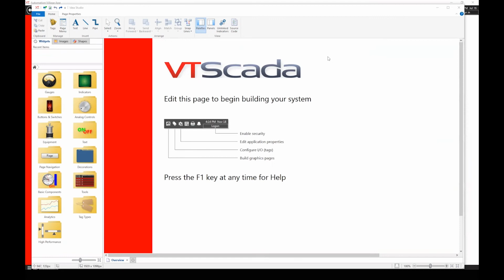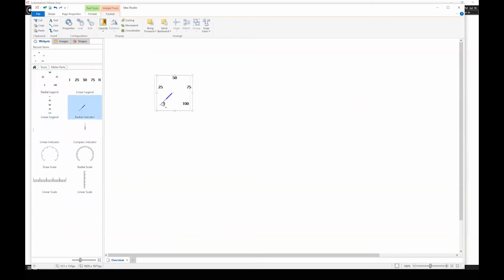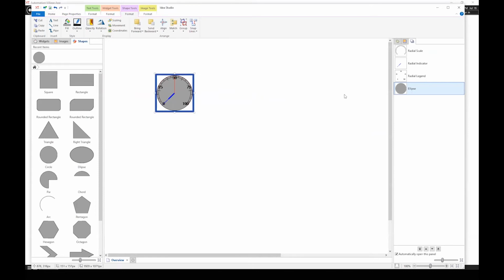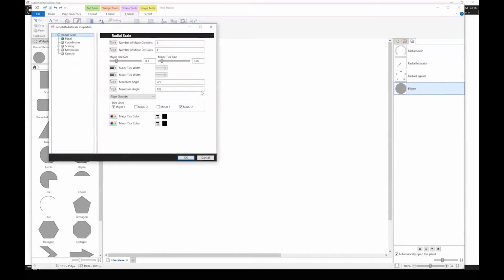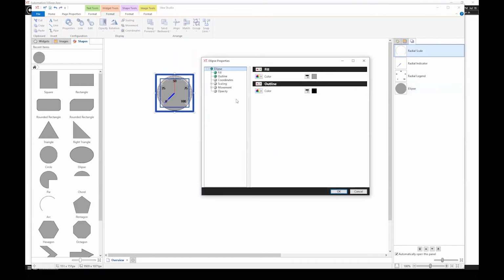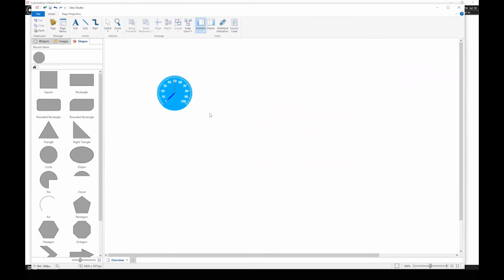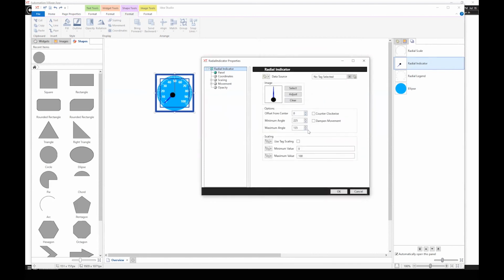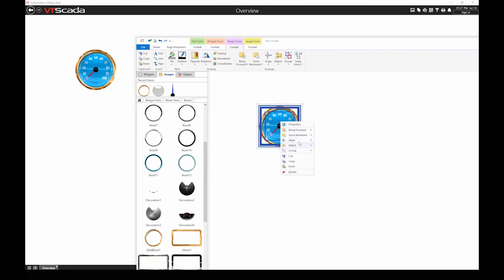Quick Tip - Using Layers In The VTScada Idea Studio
VTScada Developer Joseph Vandekieft tell you how to efficiently work in the VTScada Idea Studion by taking advantage of the Layers Panel.